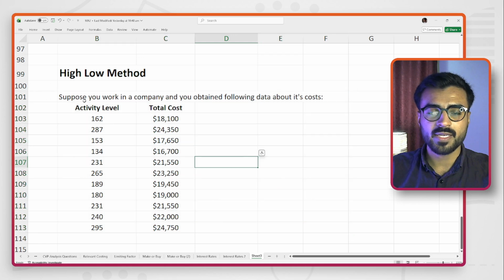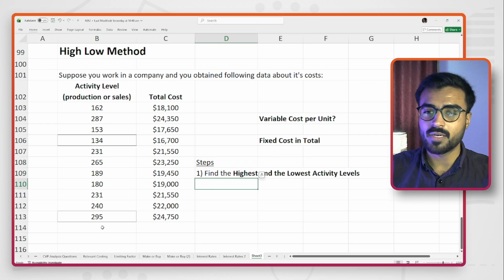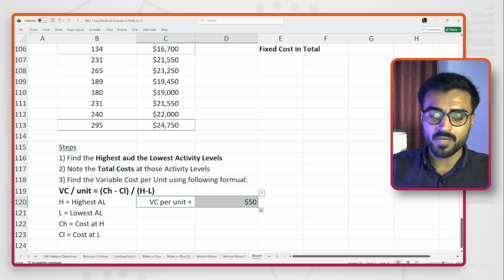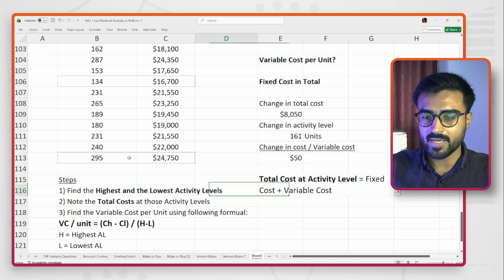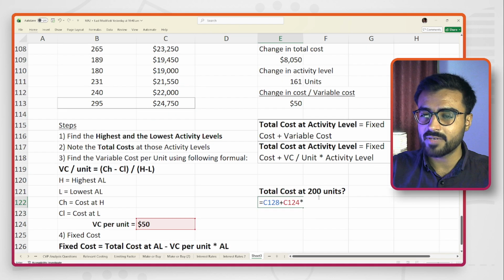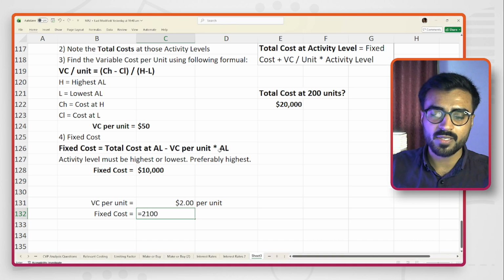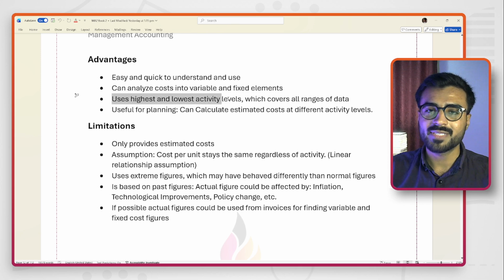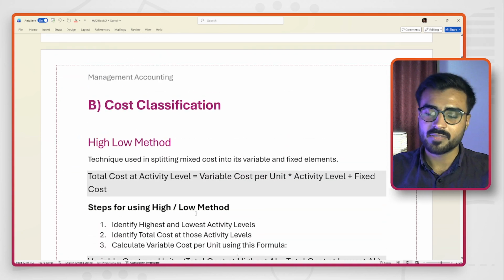MA2 / F2 / FMA | High Low Method